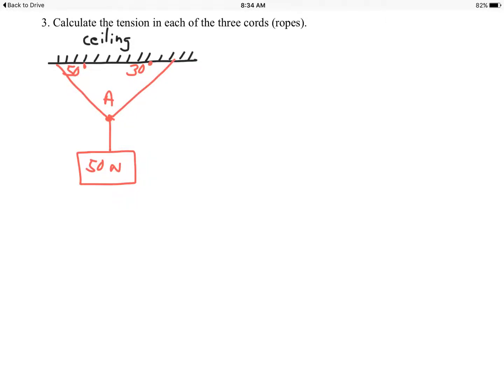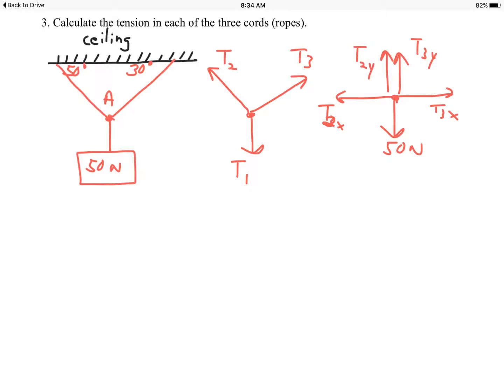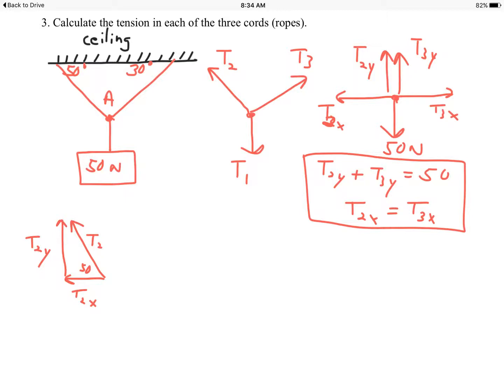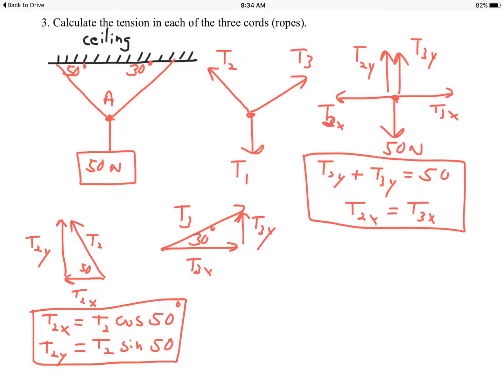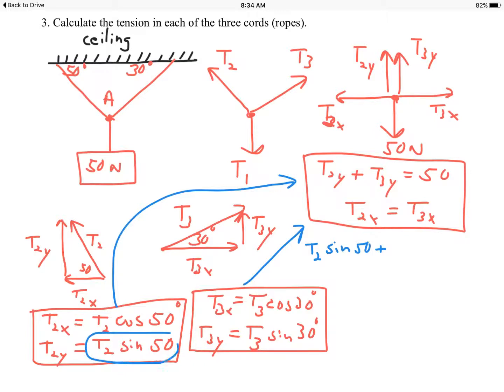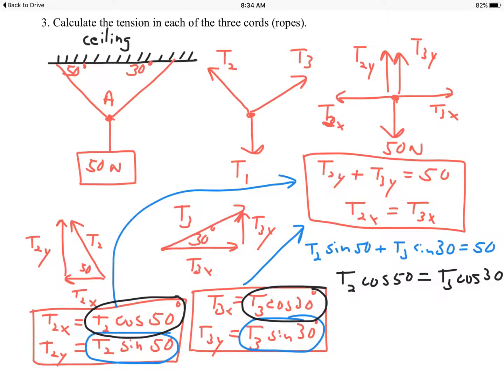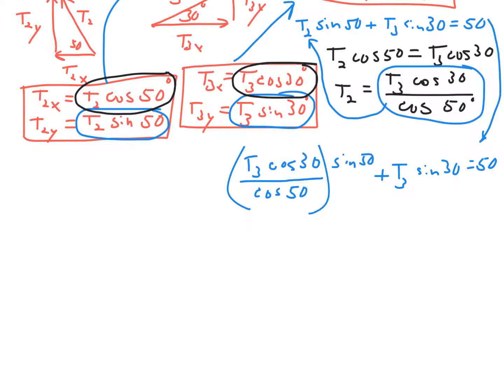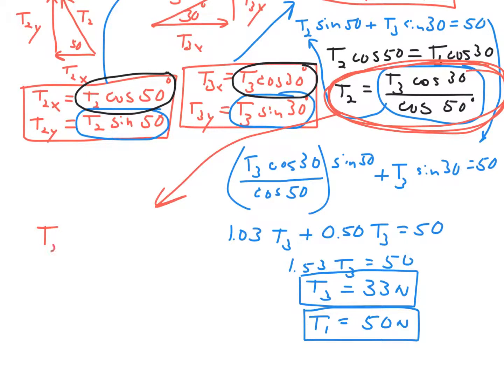Day 38 Honors Statics 3